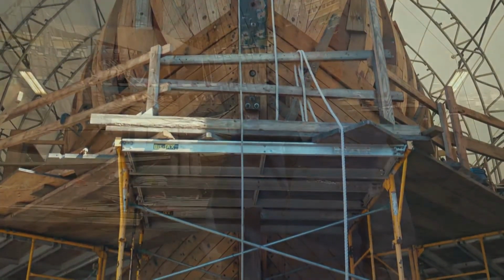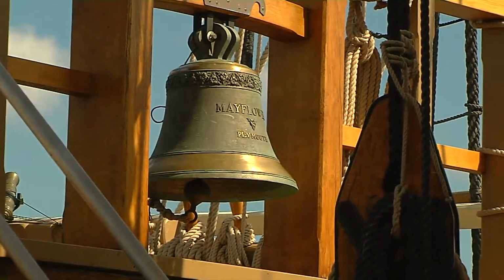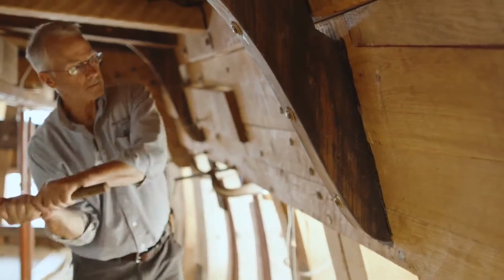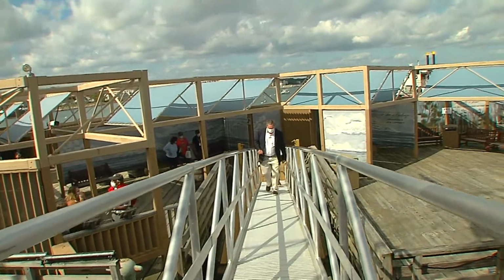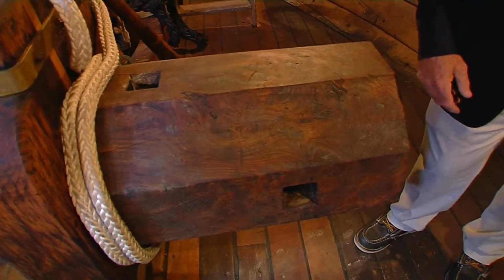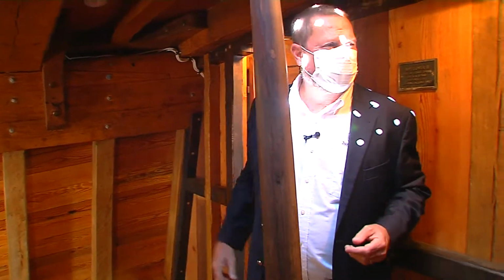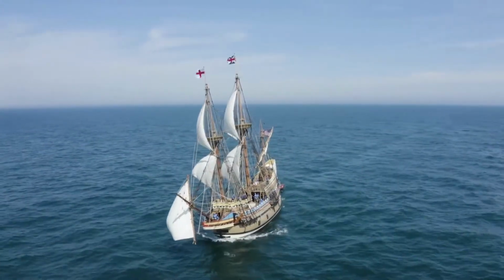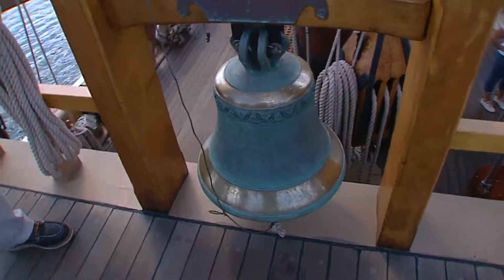Mayflower II Reopens — Open Studio with Jared Bowen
Learn about the restoration of the Mayflower II, a replica of the tall ship that brought the pilgrims to Plymouth in 1620 and its reopening to the public.